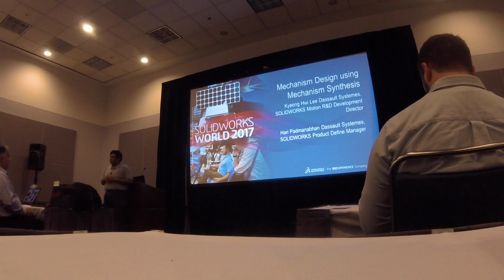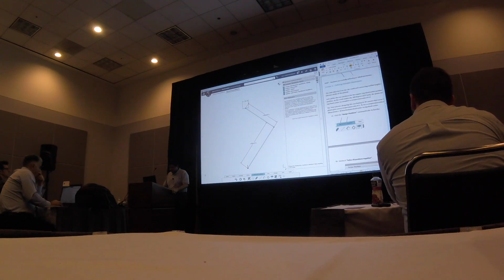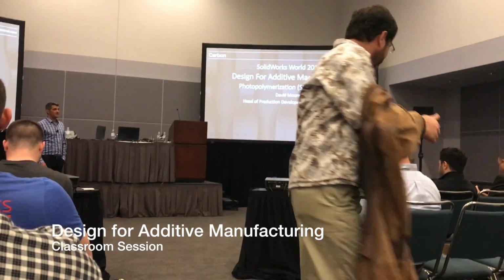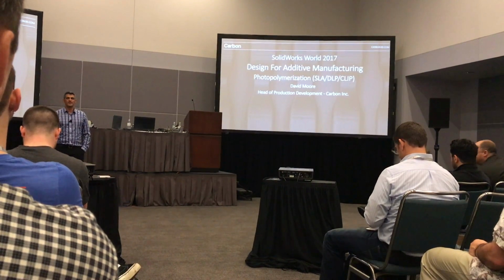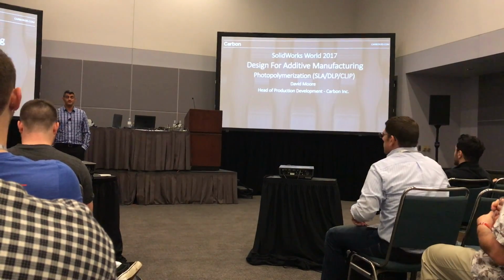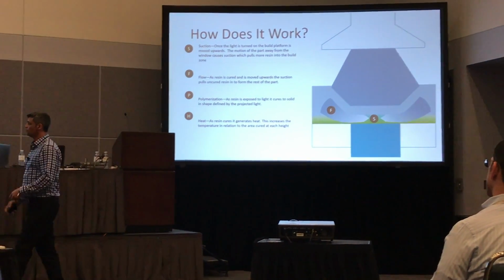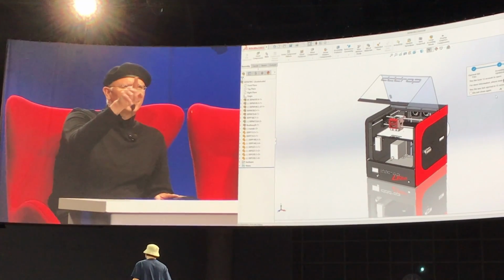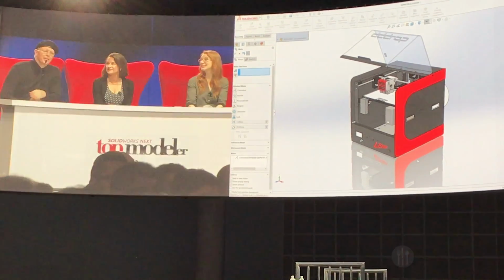Vlog #006 | SolidWorks 2017 in LA - Learning, Networking, and Innovation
Attending SolidWorks 2017 in Los Angeles was an incredible experience, packed with hands-on learning, expert insights, and a deep dive into the future of design and engineering. This video takes you through my journey, from registration to intense classroom sessions, hands-on labs, and exploring the convention floor.

What's in This Vlog?
01:28 Arrival & Registration. Kicking off the event in LA
03:26 Day 1 (CAD Managers Workshop, Data Migration Sessions, Mechanism Design Lab, and the convention floor)
08:55 Day 2 (General Session, Design for Additive Manufacturing, Efficiency Not Laziness Session, and more time on the convention floor)
20:36 Day 3 (Paramount Tour and wrapping up an insightful SolidWorks experience)